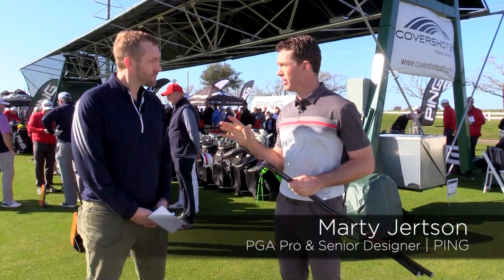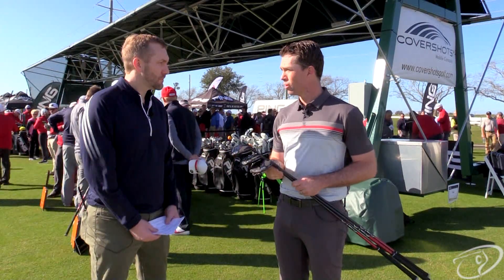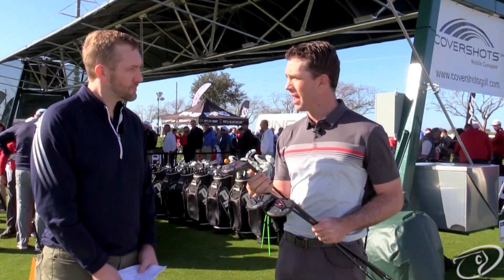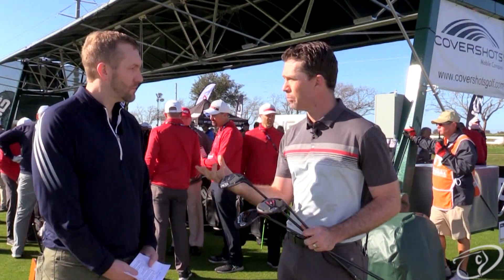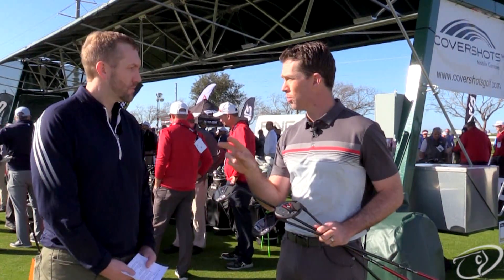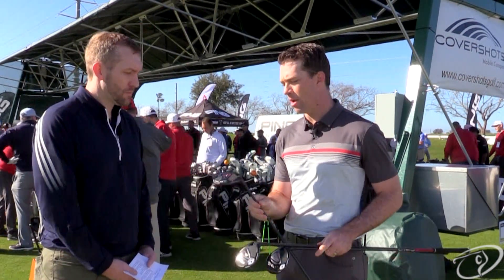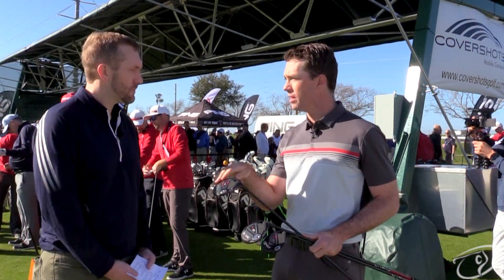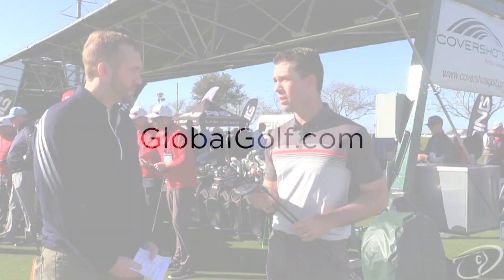PING G410 Fairway Woods w/ Marty Jertson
Marty Jertson, PGA Pro and Senior Designer for PING, introduces the new line up of G410 fairway woods from PING at the 2019 PGA Merchandise Show.

The G410 woods come in 3 different versions, which you can check out by heading over to our site: